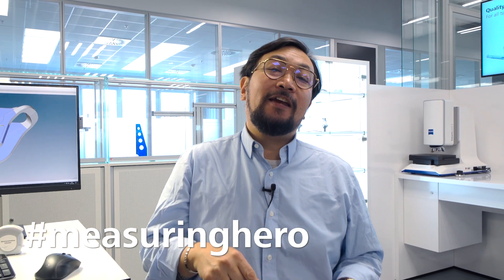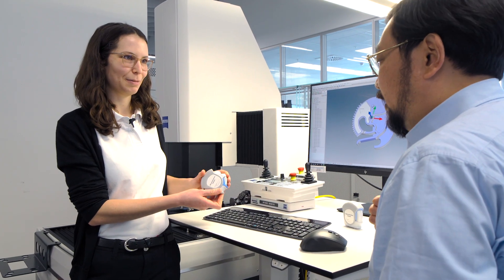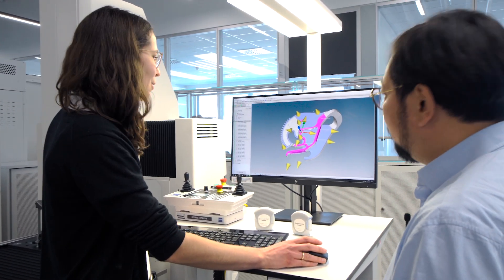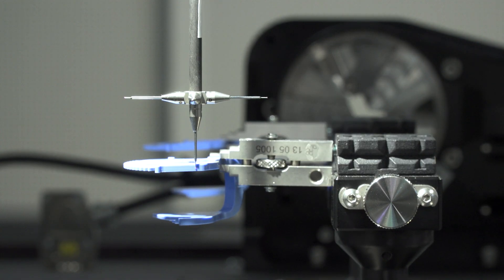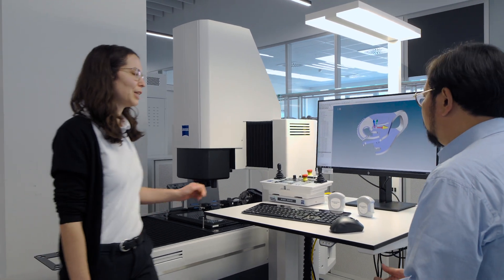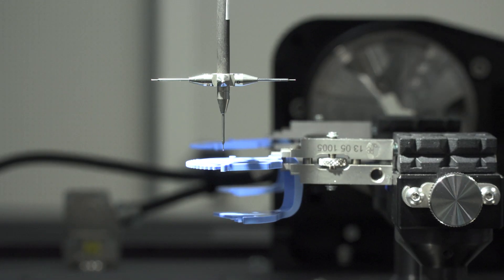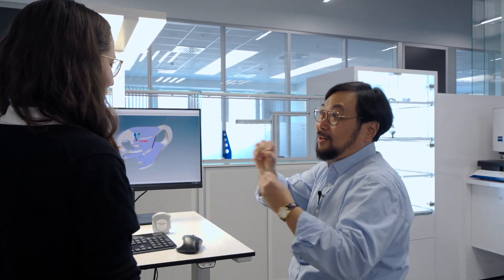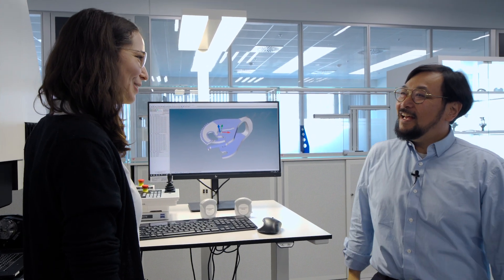measuringhero | Episode 101: Medical Plastics Tips & Tricks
Hi measuringhero!
Medical plastic products are vital to human health and must guarantee functionality to achieve their desired therapeutic effect. It can be very difficult to perform quality control on large volumes, to process small features and non-standard geometries, and to correctly process plastics that are transparent, delicate, or sensitive to bending. In this Episode Jay learns how to save time with the ZEISS VAST probing mode and how to measure without deforming the sensitive medical plastic parts.